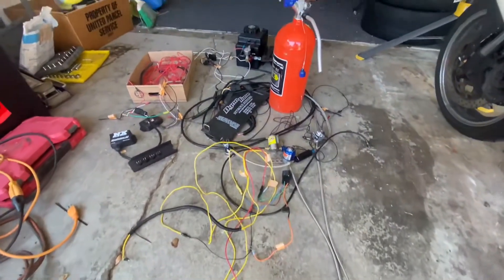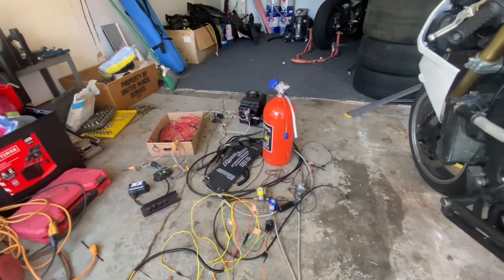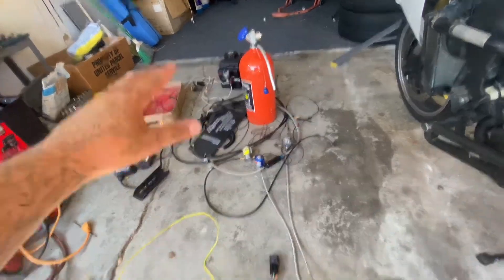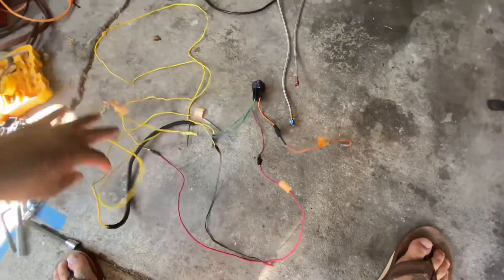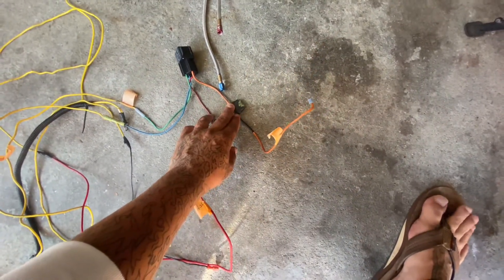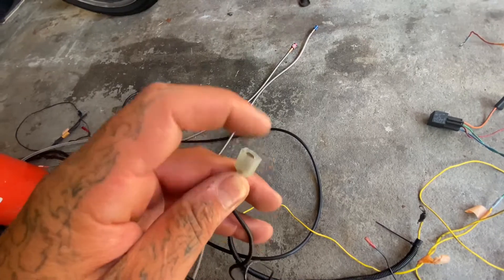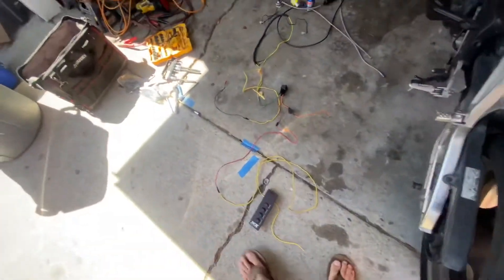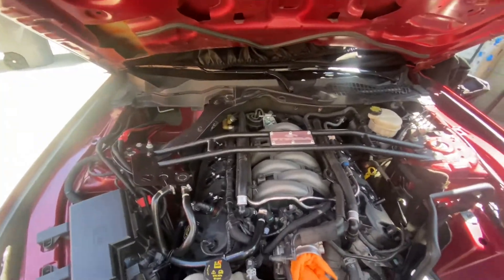Building a Nitrous System: Part 1 Purge Wiring Harness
This is a first of me explaining my nitrous system. My wiring harness for my purge is explained in this video. Check it out !